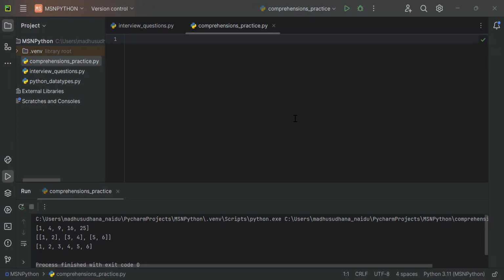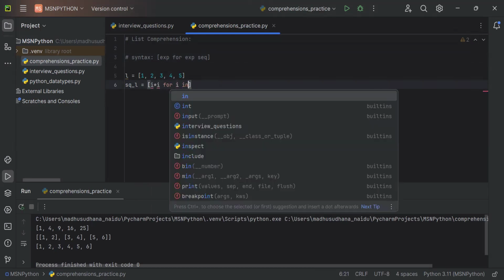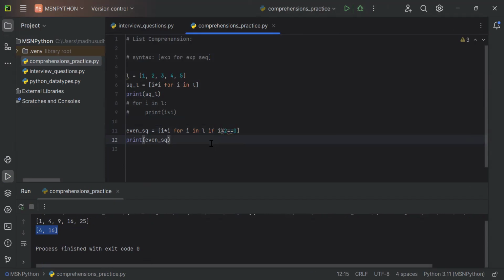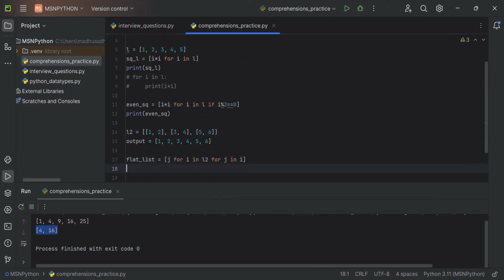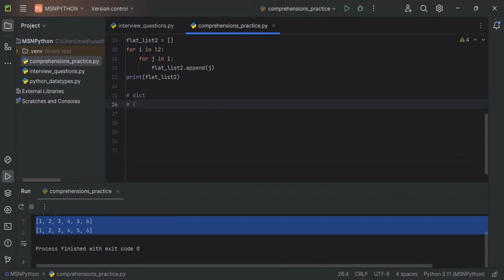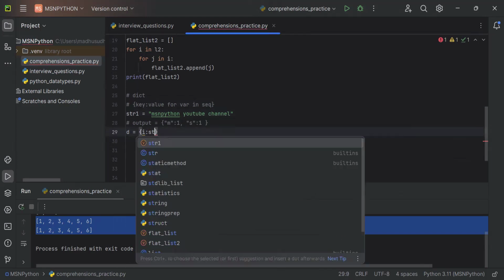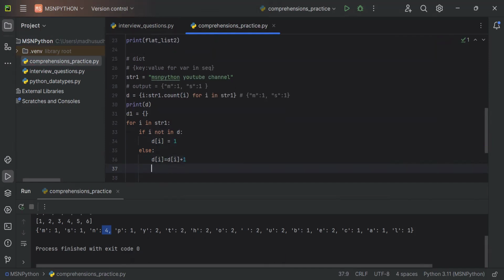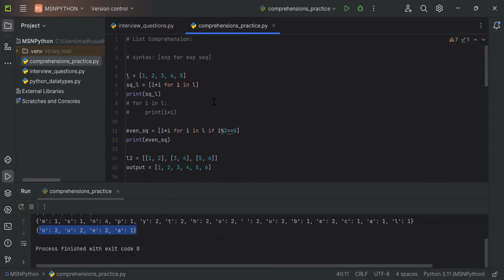List Comprehension and Dict Comprehension Interview Questions